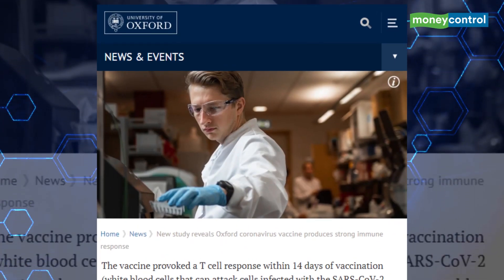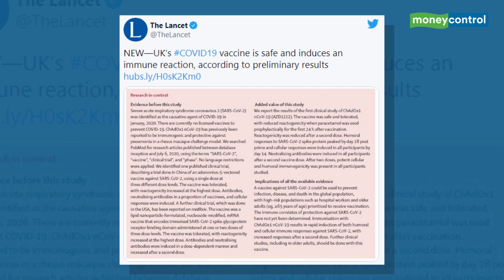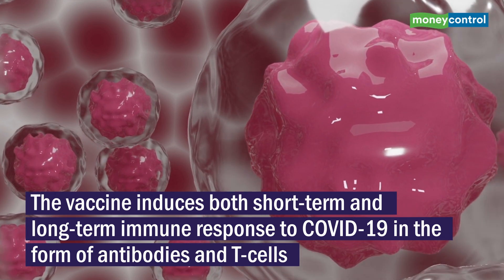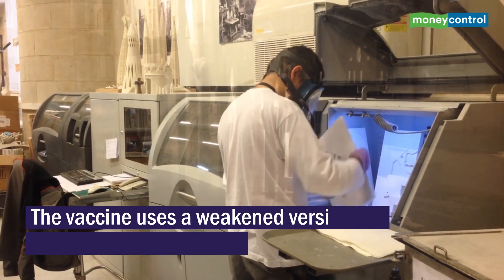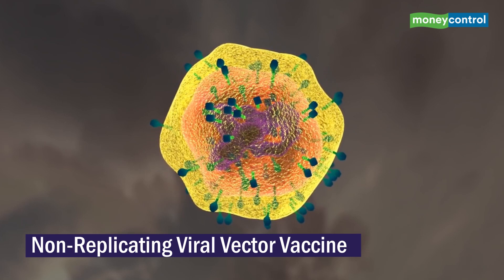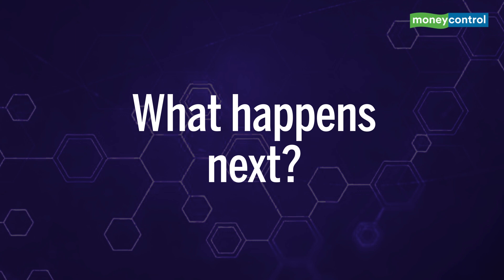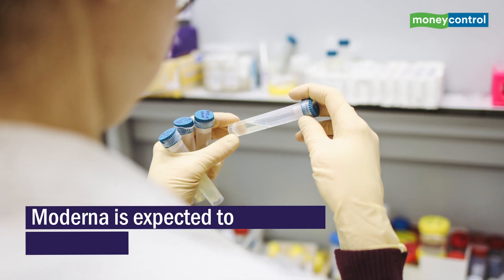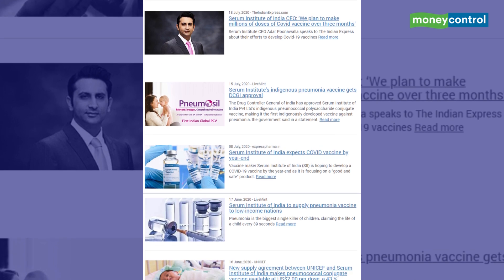Why AstraZeneca-Oxford Vaccine Offers Hope | Explained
The AZD1222 vaccine did not prompt any serious side effects and elicited antibody and T-cell immune responses, data showed.
In this edition of the Explained series, find out what it means for the fight against COVID-19.